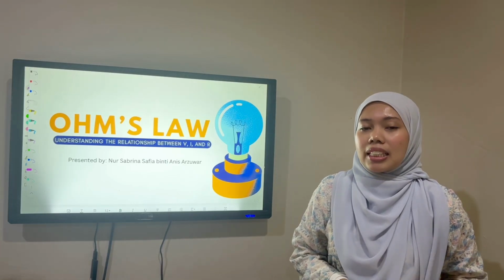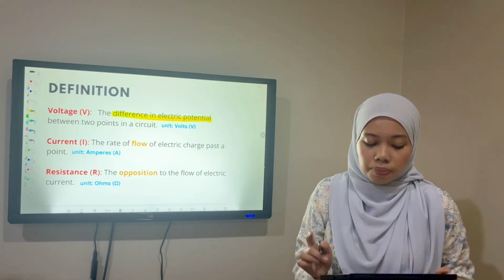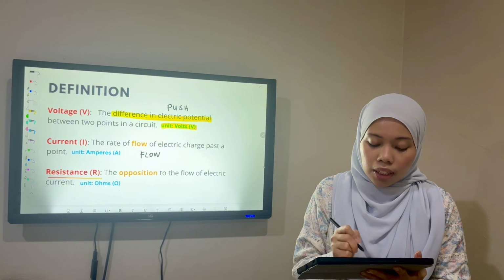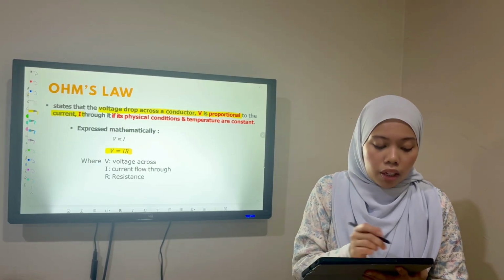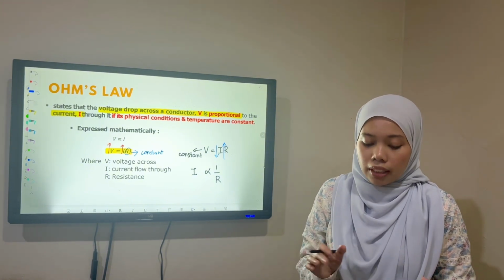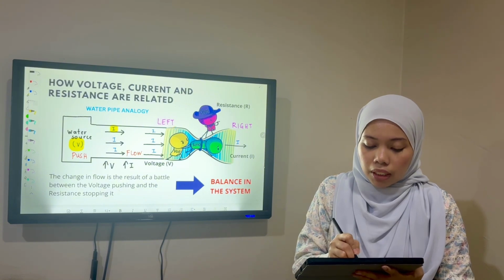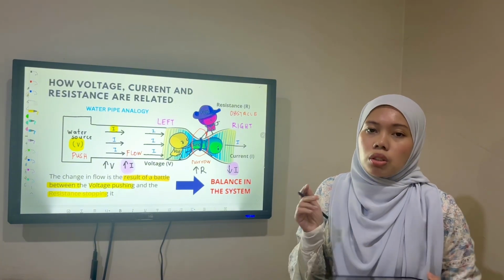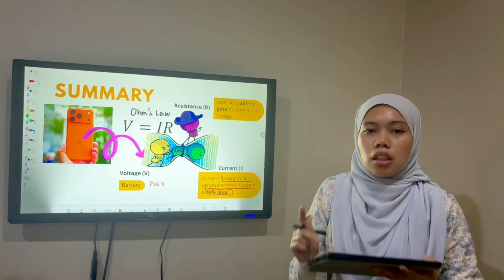Mock Teaching DG41 (Sains) - UniSHAMS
Mock Teaching DG41 (Fizik) - UniSHAMS

Name: Nur Sabrina Safia binti Anis Arzuwar
Title:  Ohm’s Law: How Voltage, Current and Resistance are Related